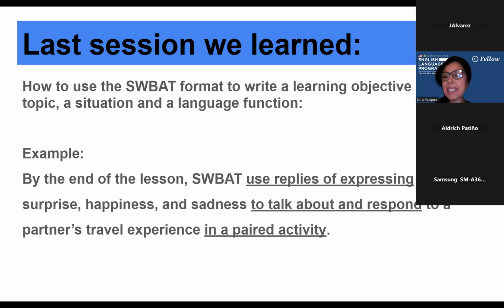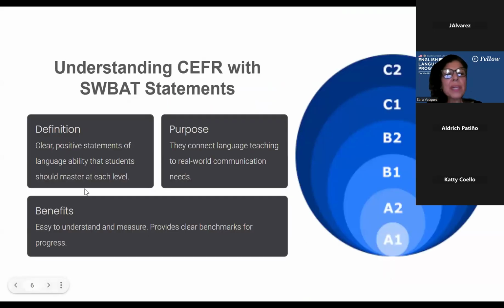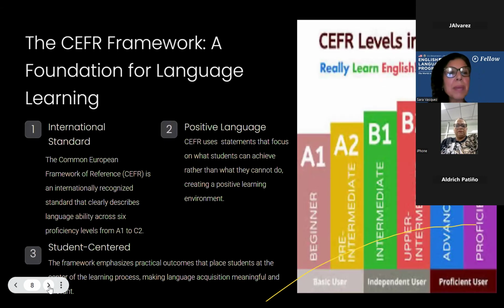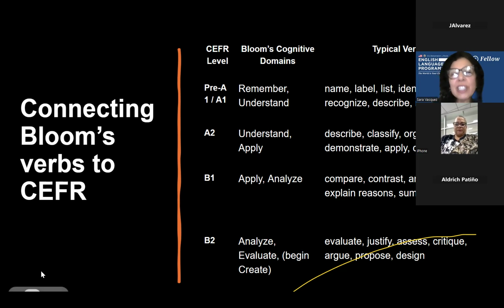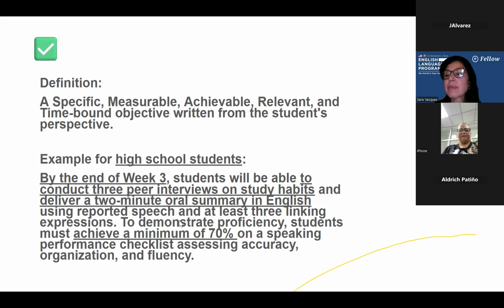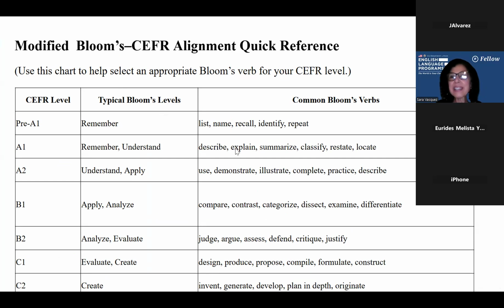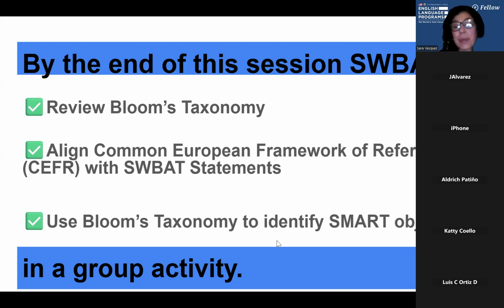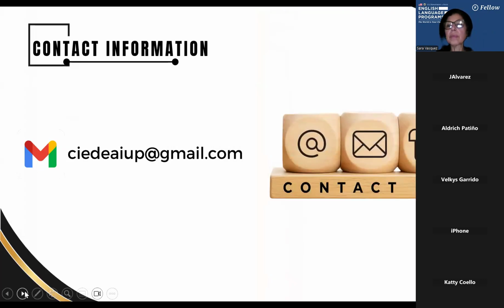Bloom and Grow to Teach Smart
Webinar for in-service and pre-service teachers.